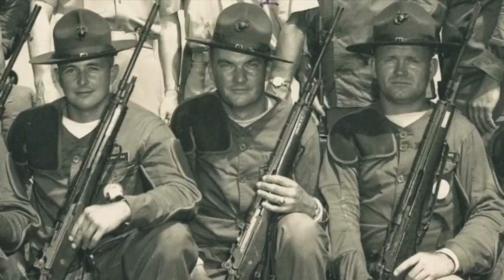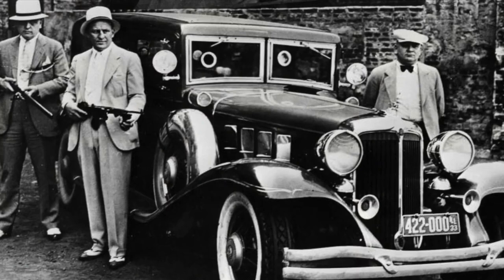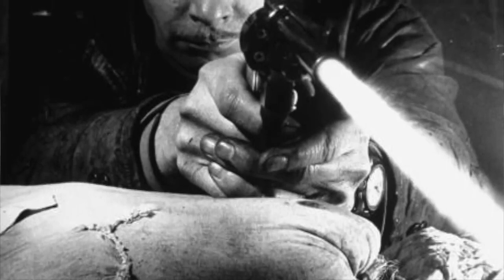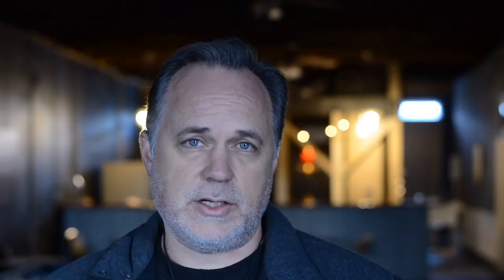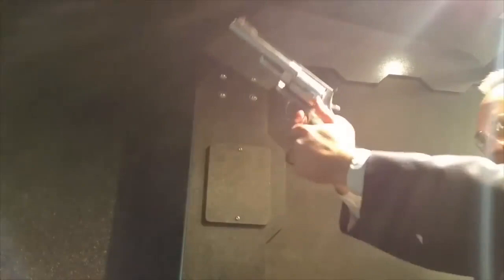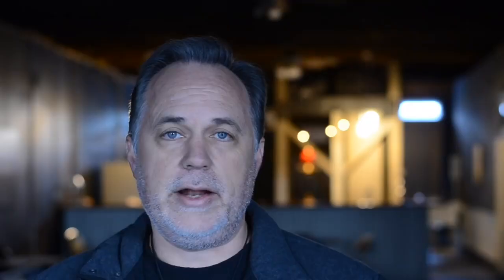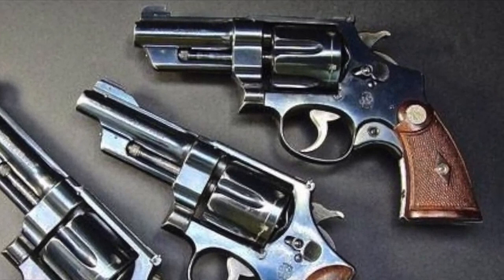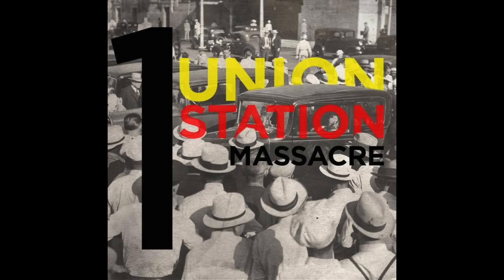Top 10 Things You Didn't Know About The 357 Magnum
The .357 Magnum might be THE most popular revolver round.  THIS video looks at 10 things you might not know about the 357 Mag